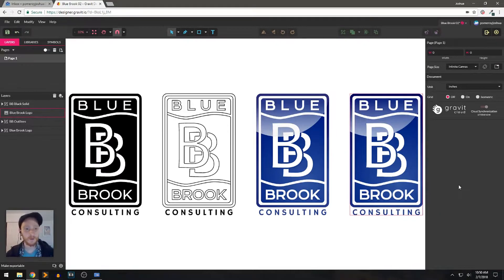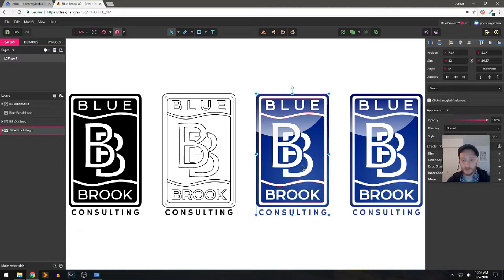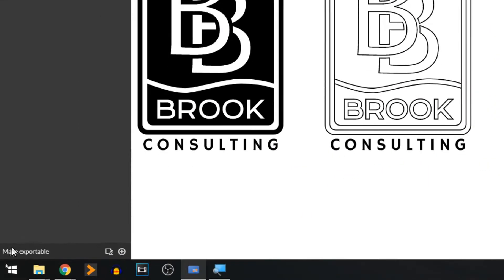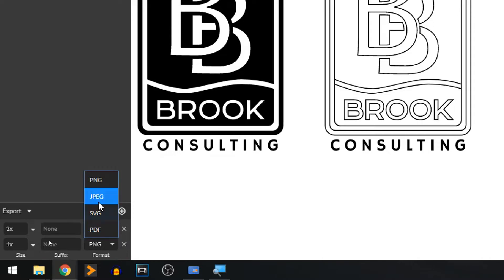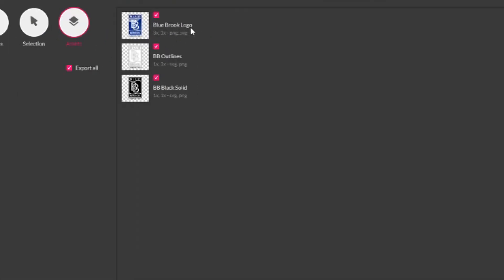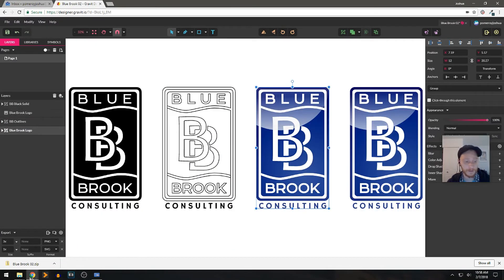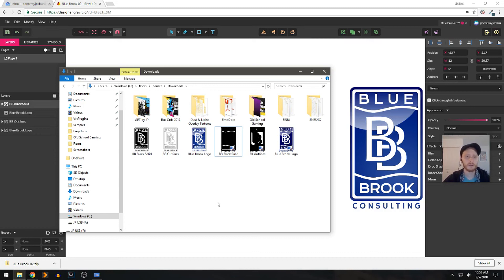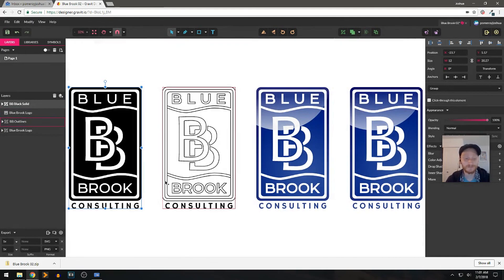How to Export Assets in Gravit Designer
This video will show you how to export assets in your Gravit Design projects in multiple file formats at the same time. We'll take a logo I've recreated entirely in Gravit Designer and use the powerful features of the layers panel to export it to different file types and different sizes.